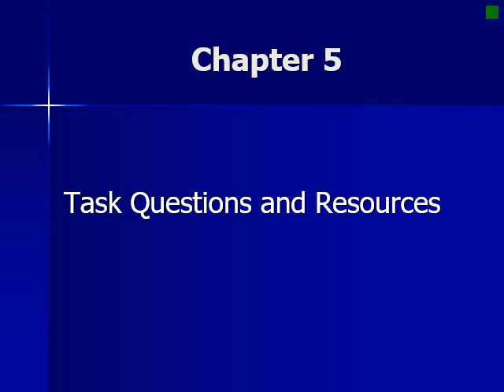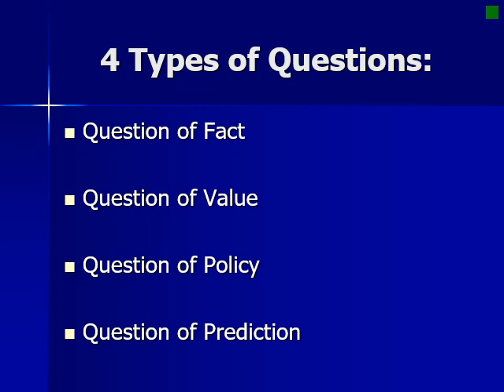Chapter 5 Task Questions and Resources